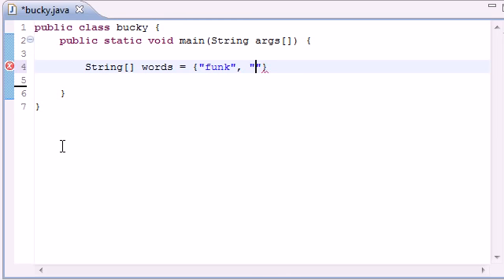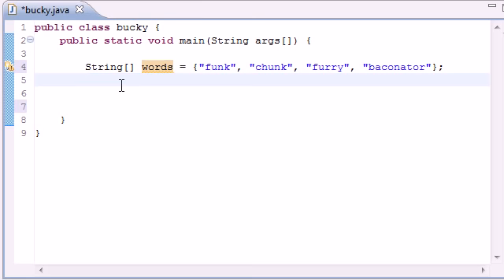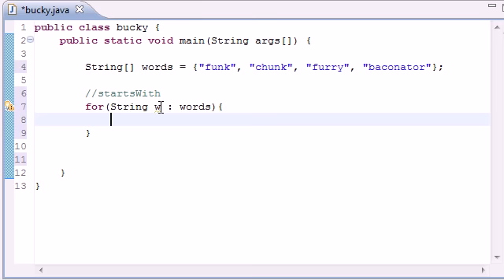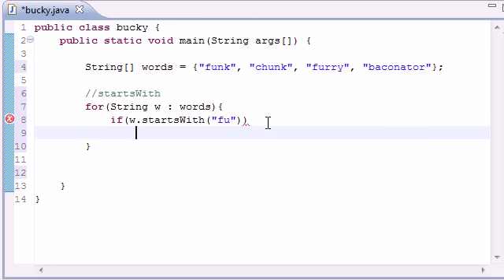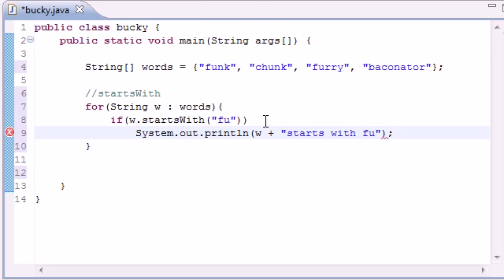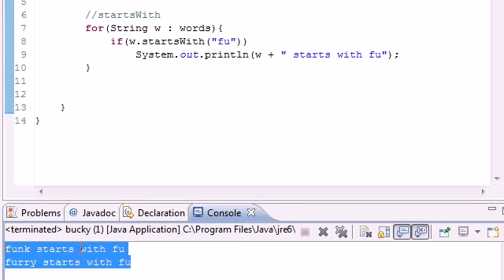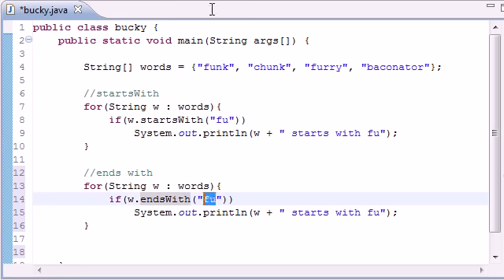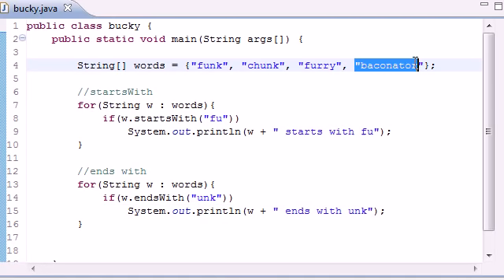Intermediate Java Tutorial 1 Common String Methods